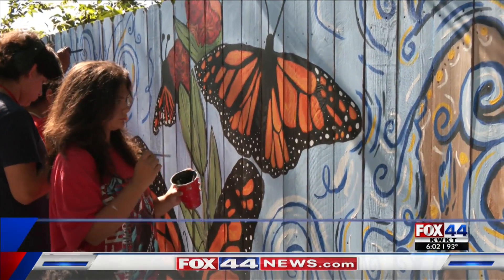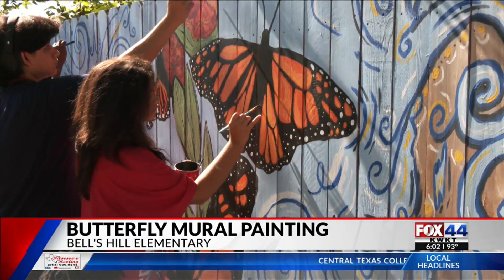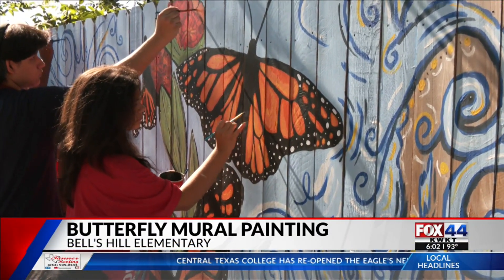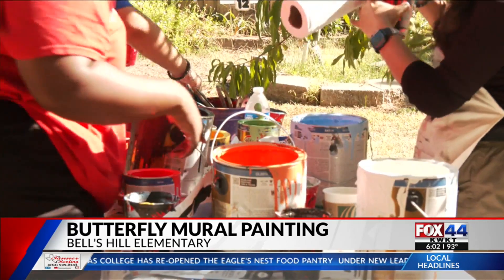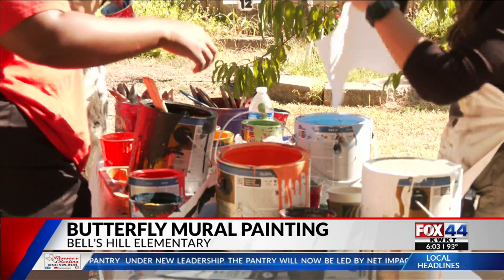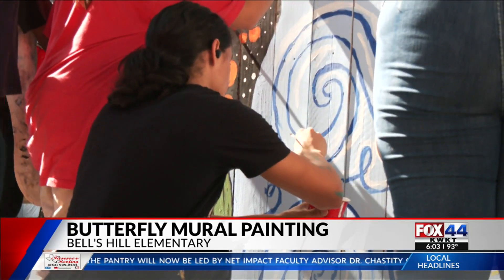Butterfly mural debuts at Bell's Hill Elementary